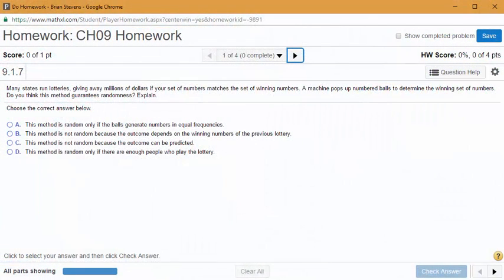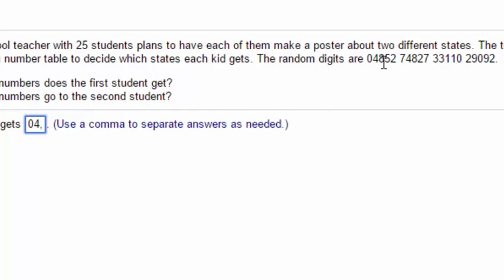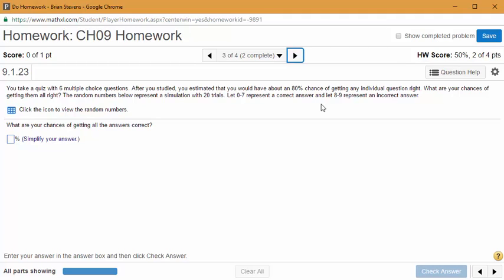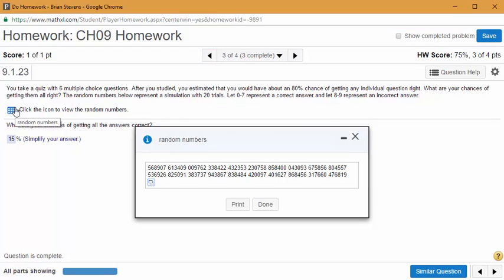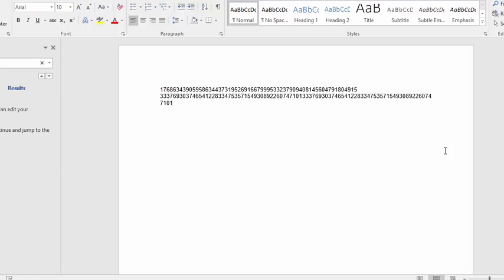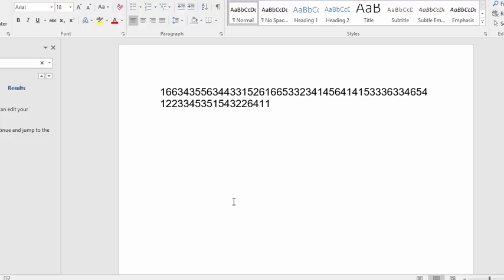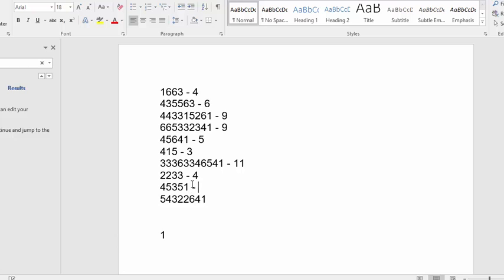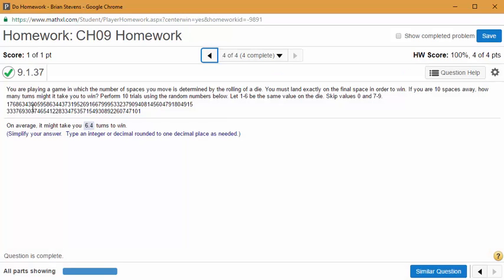Chapter Randomness Homework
Understanding randomness and using randomness to simulate events.